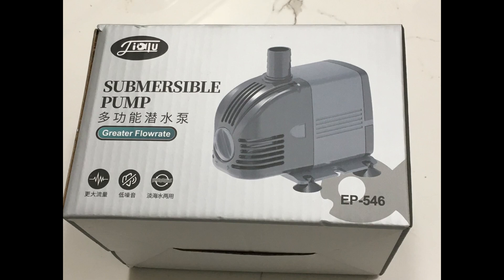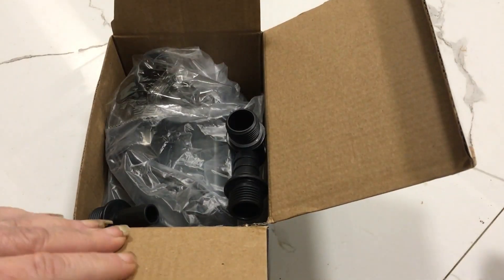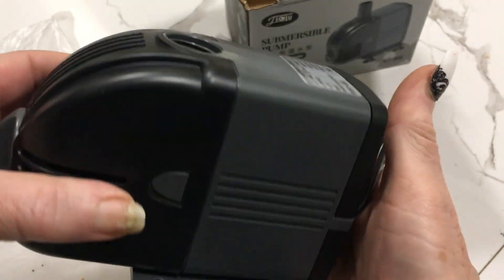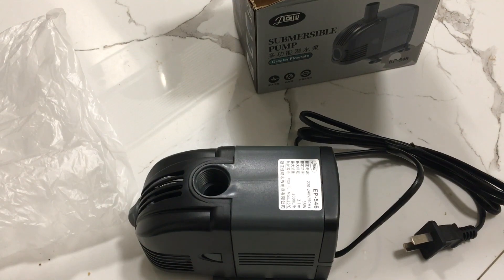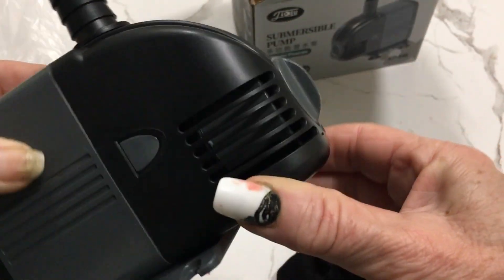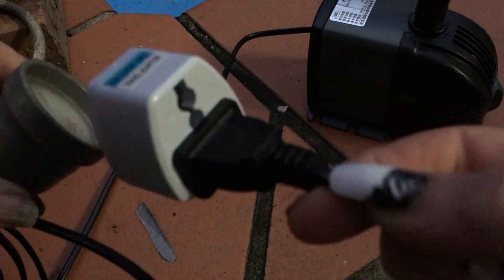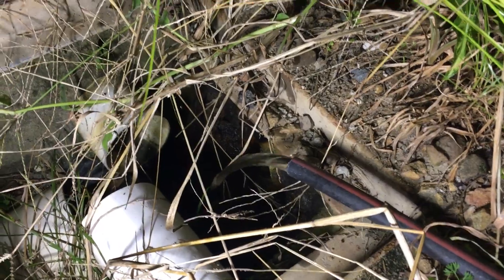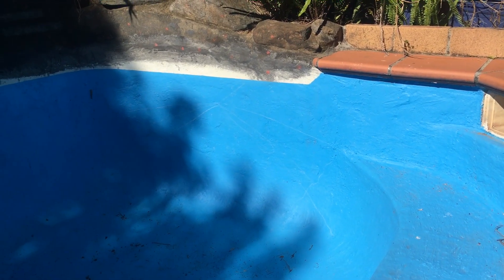Submersible Pump Unboxing and How it works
A short video showing you the unboxing of a Submersiable Water Pump and How it works. The pump is a 35W water pump with a 2.1 metre projection and 2000Lt/Hour, which I am using to empty my swimming pool, but later on it will be used for my sand fall in my fish tank. Extremely happy at How well it works.